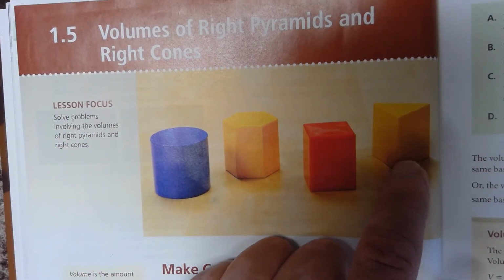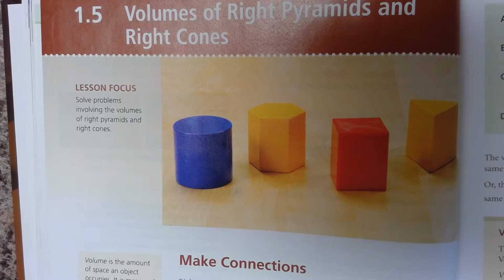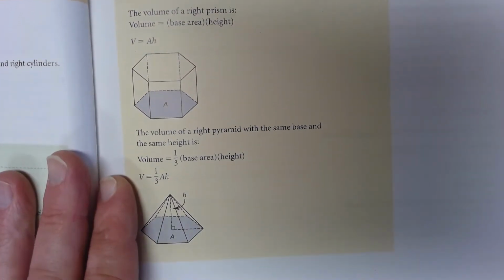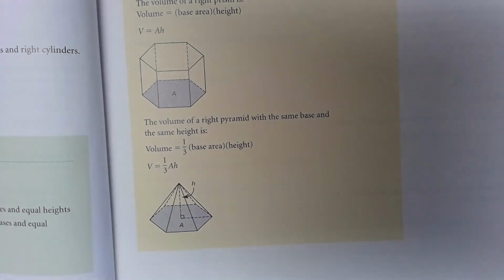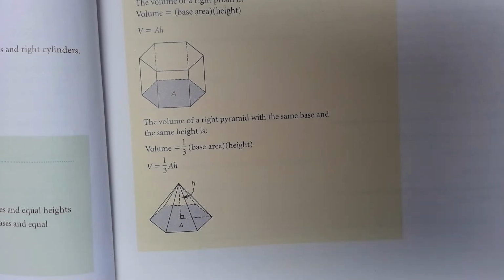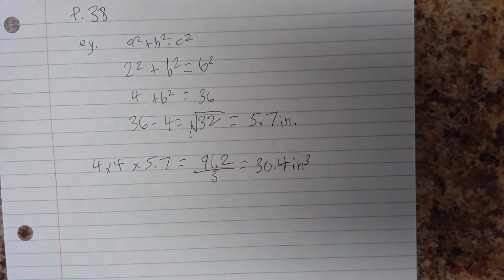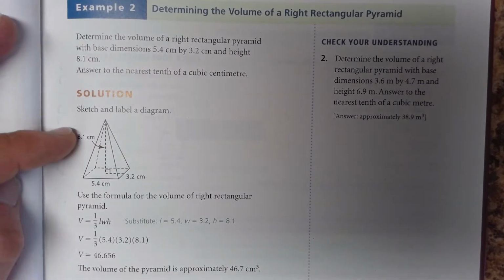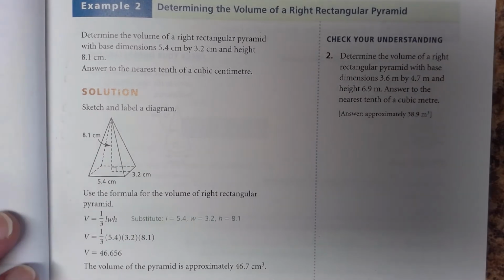Math 10 Measurement #6